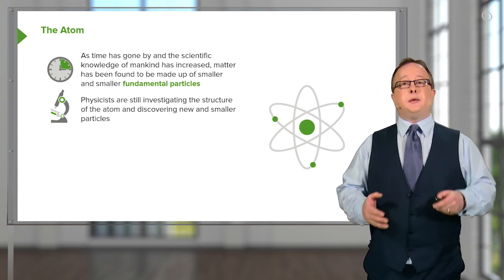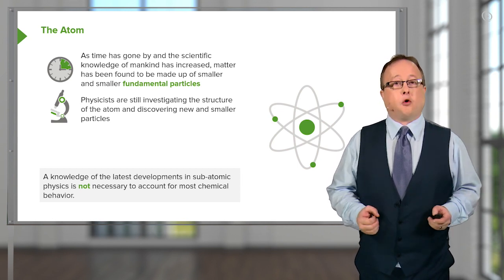Introduction to Chemistry – Chemistry | Lecturio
This video “Introduction to Chemistry” is part of the Lecturio course “Chemistry” ► WATCH the complete course

► LEARN ABOUT:
- Why you should study chemistry
- Atoms
- Three particles of atoms: Protons, neutrons, electrons
- Atomic mass unit
- Nucleons as a combination of neutrons and protons

► THE PROF:
Your lecturer is Dr. Adam Le Gresley. He is Associate Professor in the Department of Pharmacy and Chemistry at Kingston University London. For the last six years he has been lecturing U/G and P/G courses within chemistry, pharmacy and the biological sciences at the Faculty of Science at Kingston University. In addition to teaching, Le Gresley maintains a small research group, funded by a number of industrial partners including GlaxoSmithKline. Moreover he regular reviews a number of peer-reviewed journals and has contributed to the development of courses across the faculty. For these reasons he is an expert in chemistry.

► LECTURIO is your single-point resource for medical school:
Study for your classes, USMLE Step 1, USMLE Step 2, MCAT or MBBS with video lectures by world-class professors, recall & USMLE-style questions and textbook articles. Create your free account now

► READ TEXTBOOK ARTICLES related to this video:
Chemistry for Physicians — Introduction